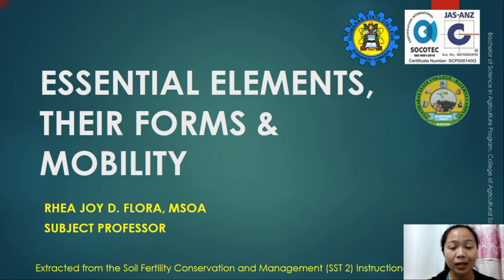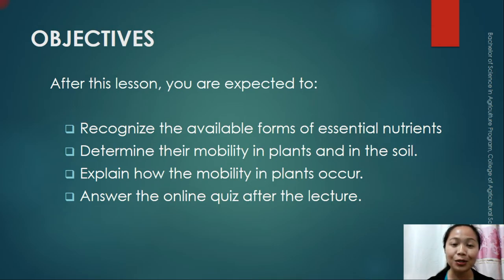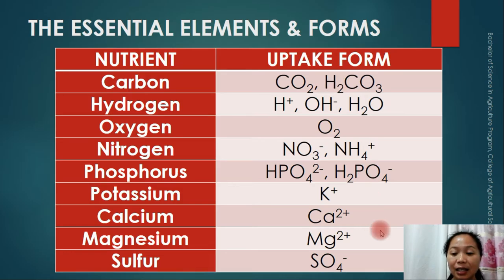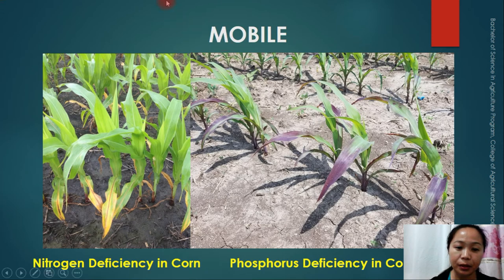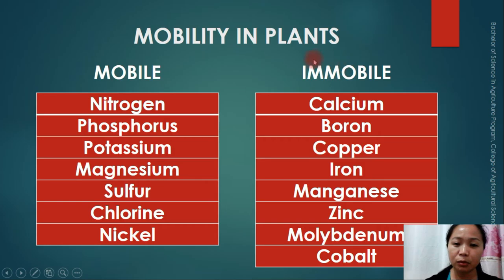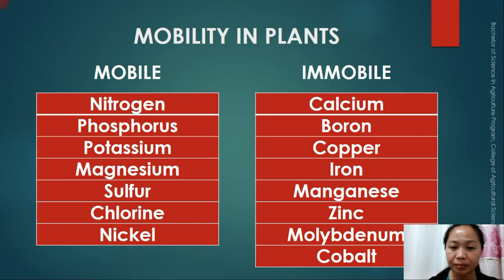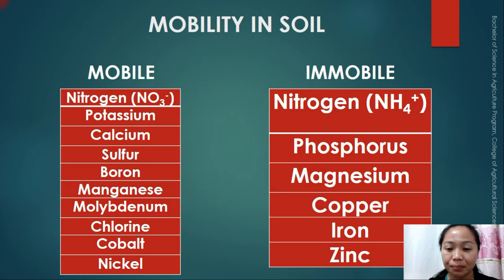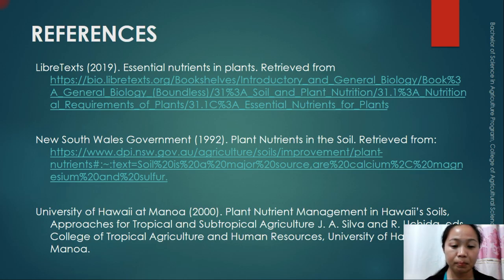Essential nutrients and forms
This video lecture was made for my BS Agriculture students of the Guimaras State College-College of Agricultural Sciences under my Soil Fertility Conservation and Management Subject. However, other students or people interested of learning the same topic are very welcome to access this video. This video include an asynchronous online quiz (15 items) that will be answered after the end of the lecture.

Enjoy learning and stay safe!